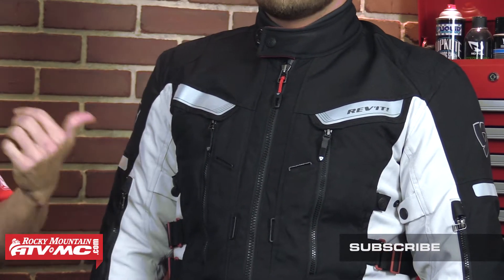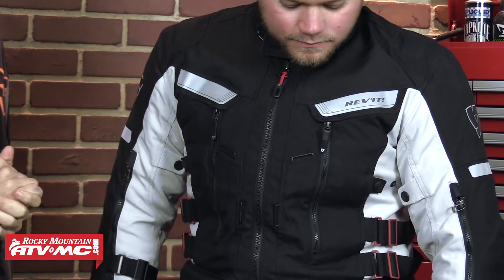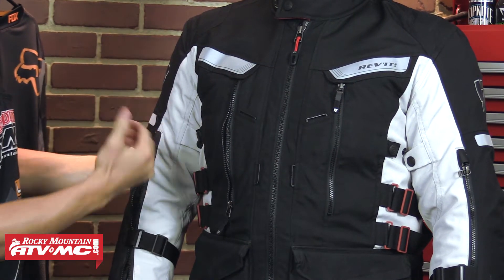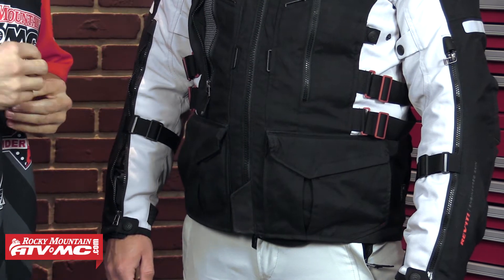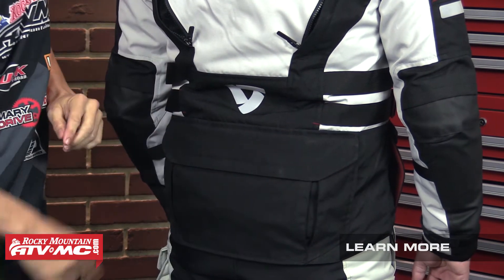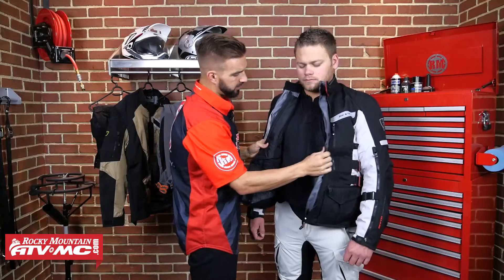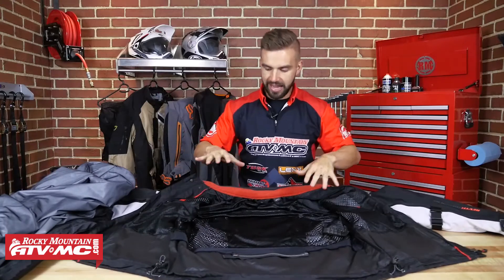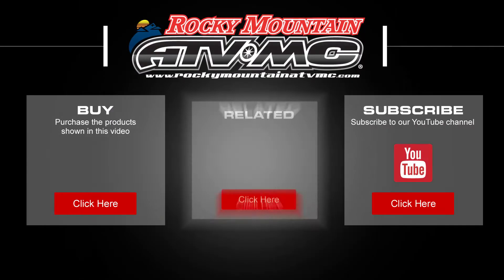Rev'it Sand 2 ADV/Dual Sport Motorcycle Jacket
Rev-it Sand 2 ADV Motorcycle Jacket!

The Rev-it Motorcycle Jacket has a waterproof and breathable outer shell which is durable and lightweight for ease of movement. Dualsport riders are looking for an outer layer jacket that's breathable yet waterproof and that offers all the bells and whistles for those week long adventures. Whether you're going out on a day trip or a long camping trip the Rev'it has got you covered for any kind of conditions mother nature throws at you! Get Ready.